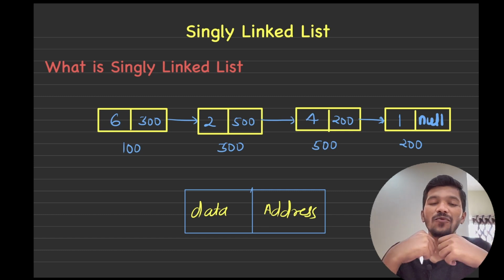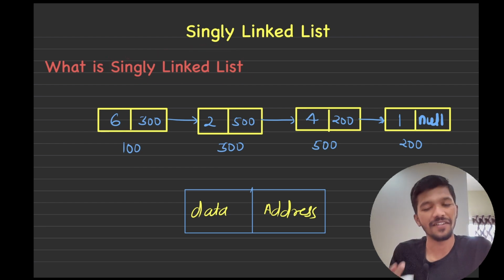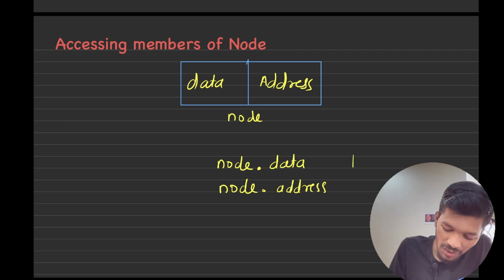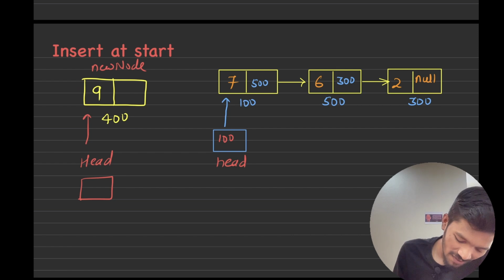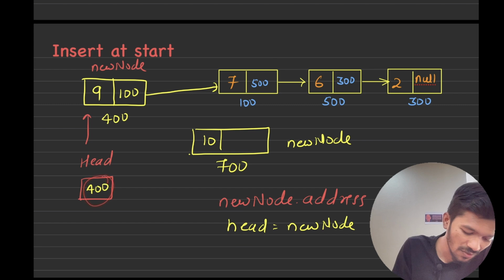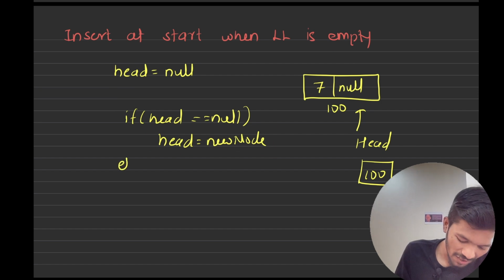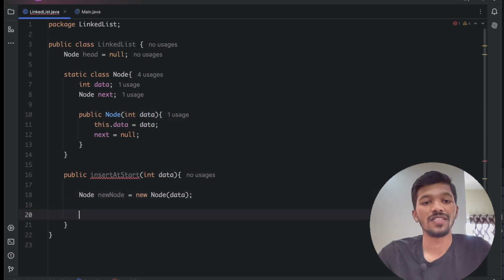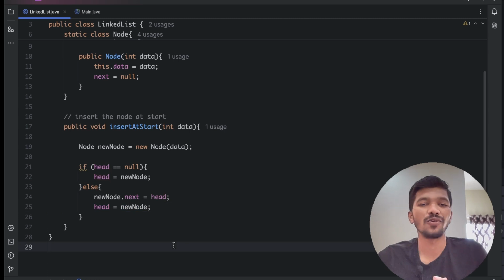Insert At Start | SLL | DSA + JAVA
Structure of Linked List | DSA + JAVA

1.Get real time interview experience
2.Rollout the mistake before actual interview
3.Know what is the perfect way to answer the question

Hello Folks,

java placement
java,c++ full course
java coding